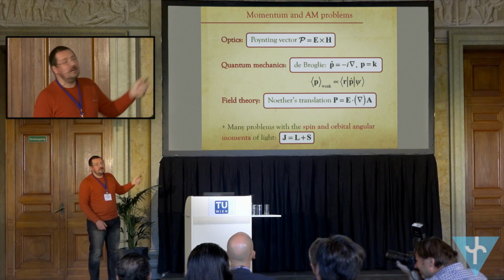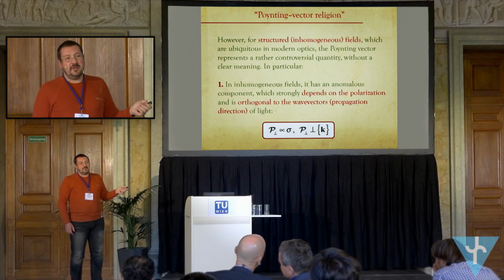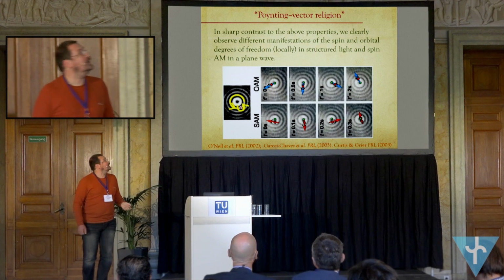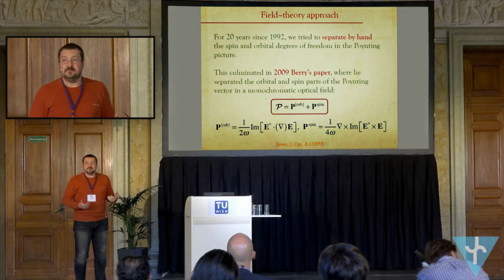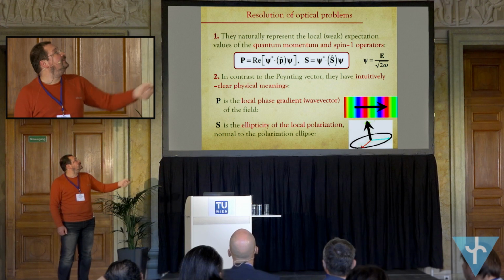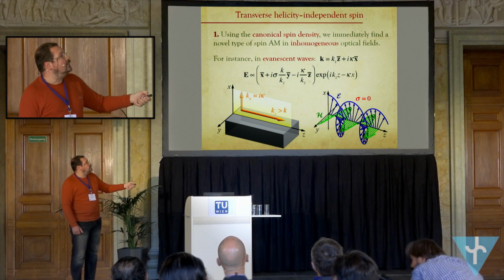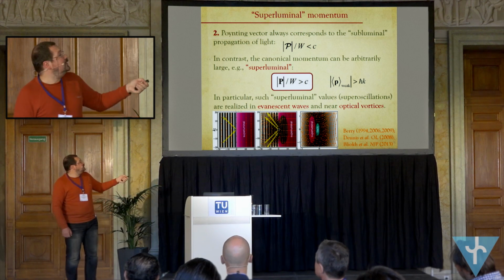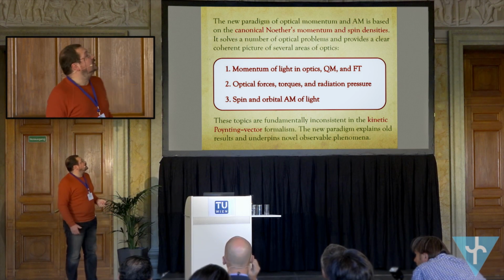K. Bliokh: Field-Theory Revolution for Optics: Revisiting Momentum and Angular Momentum ... (EmQM15)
Konstantin Y. Bliokh (CEMS, RIKEN, JP) about "Field-Theory Revolution for Optics: Revisiting Momentum and Angular Momentum of Light" at the Emergent Quantum Mechanics 2015 (EmQM15) Symposium sponsored by the Fetzer Franklin Fund at the Vienna University of Technology (Austria).

EmQM15 was the 3rd International Symposium about Quantum Mechanics based on a "Deeper Level Theory".